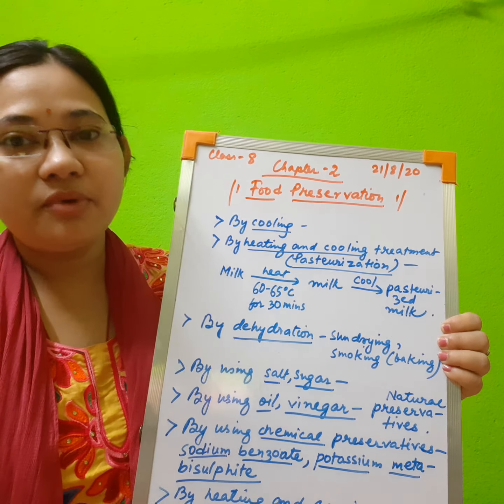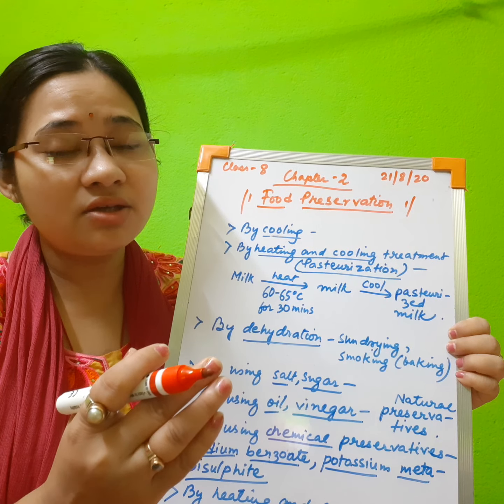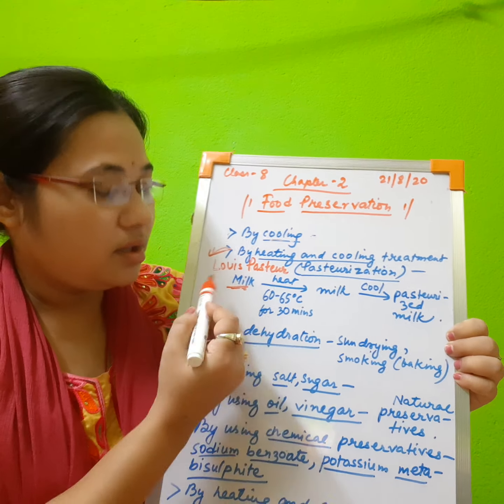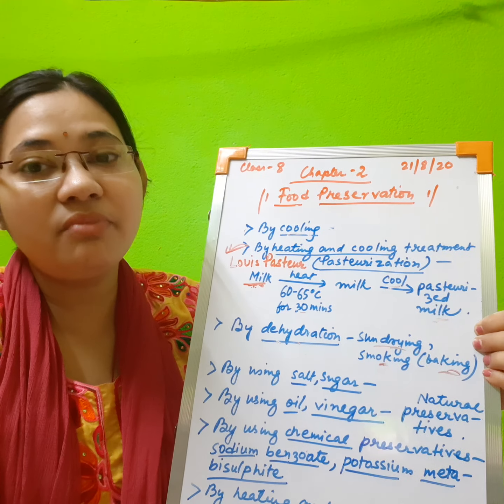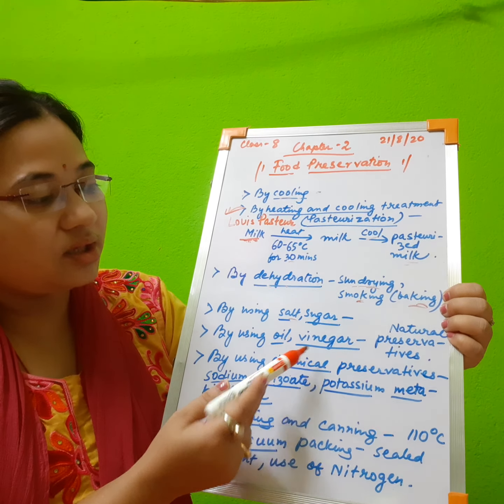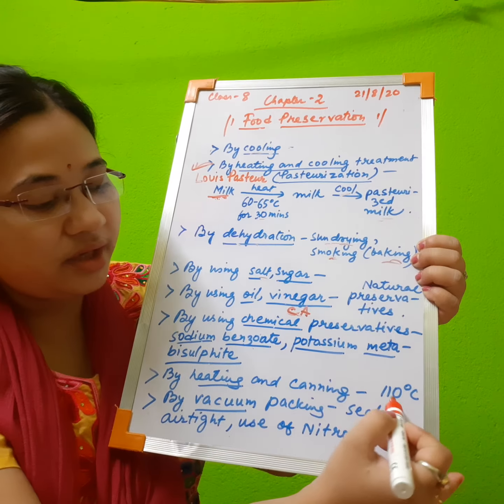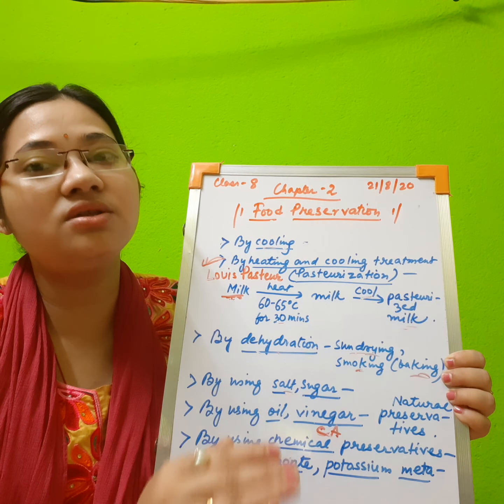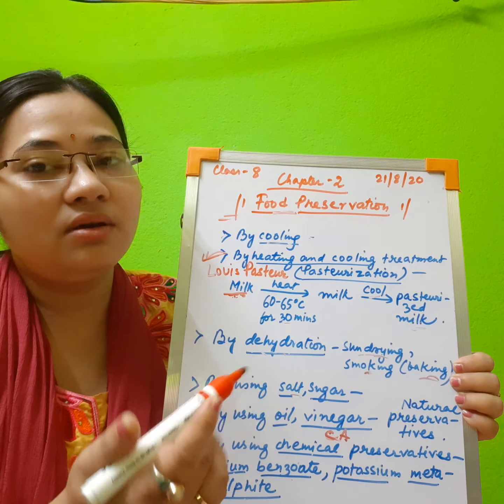Class 8/Chapter 2:microorganisms/By Debjani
Food preservation